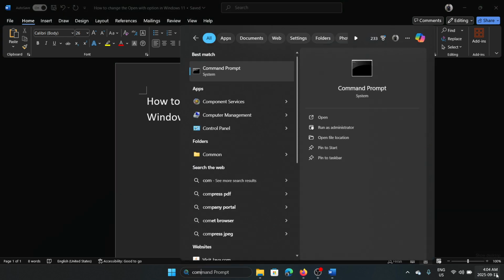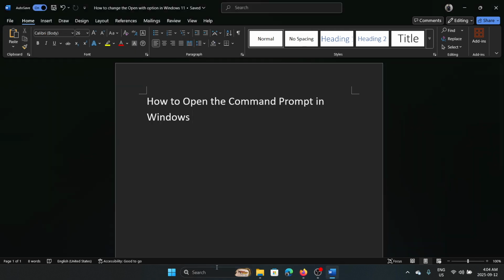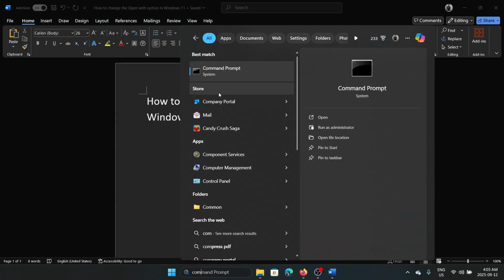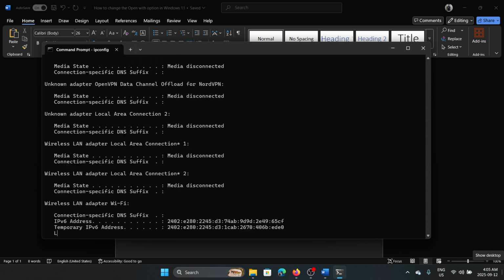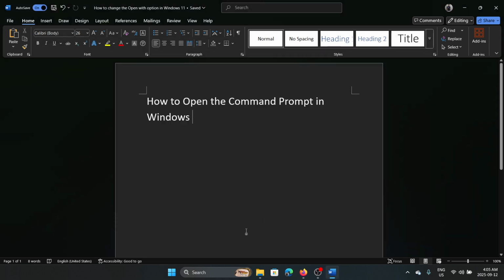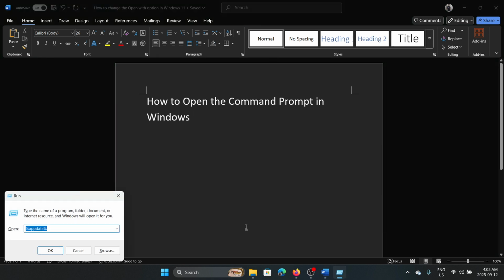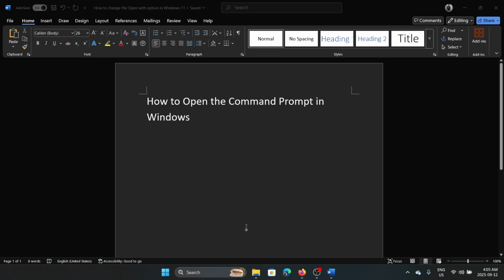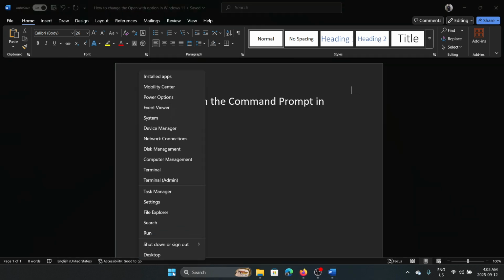How to Open the Command Prompt in Windows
Video Title: How to Open the Command Prompt in Windows

If you wish to Open the Command Prompt in Windows then please watch this video.